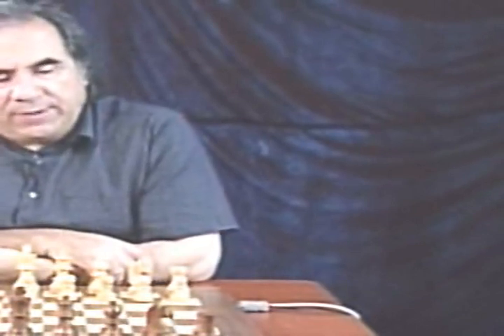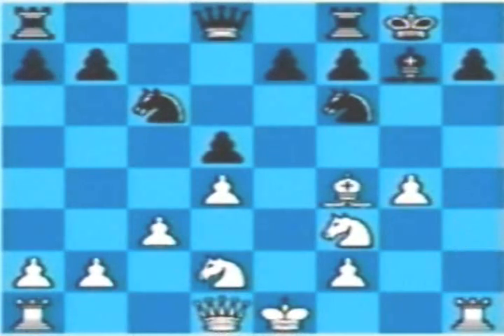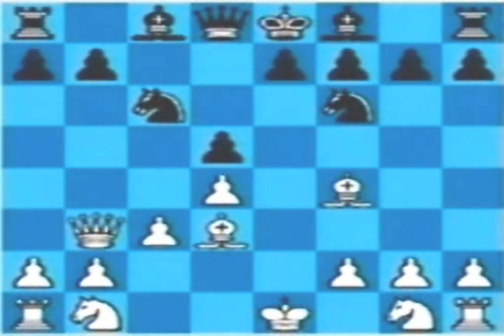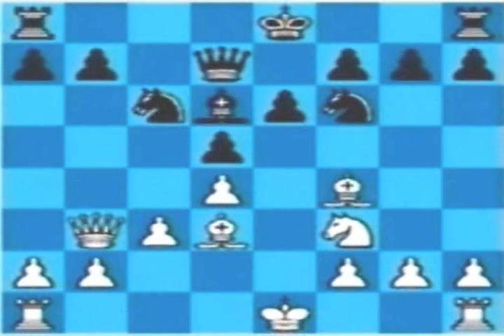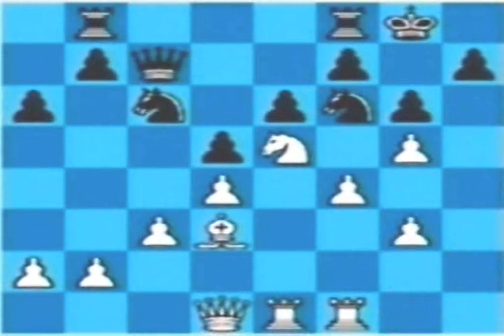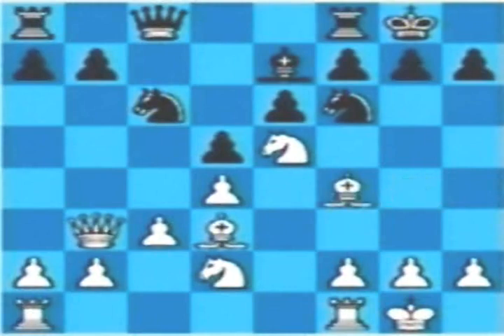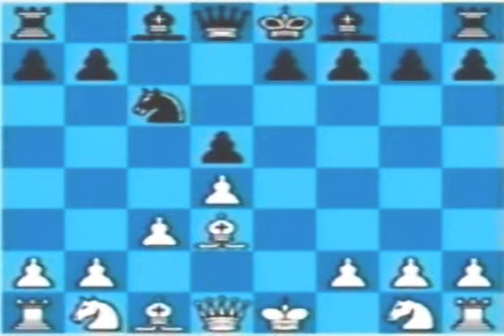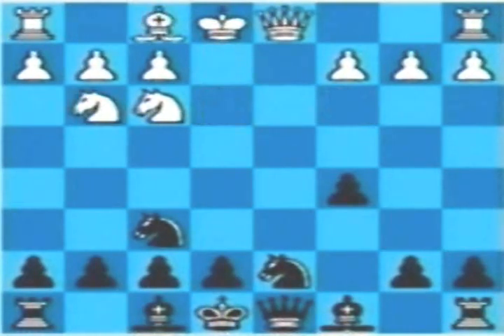Caro Kann W & B